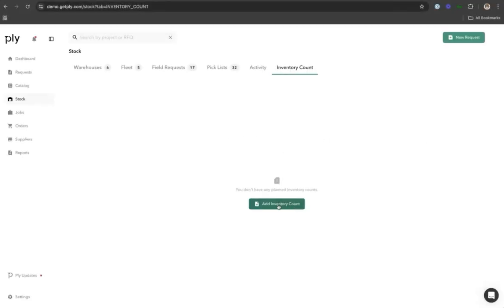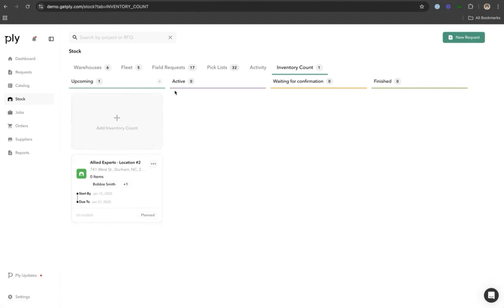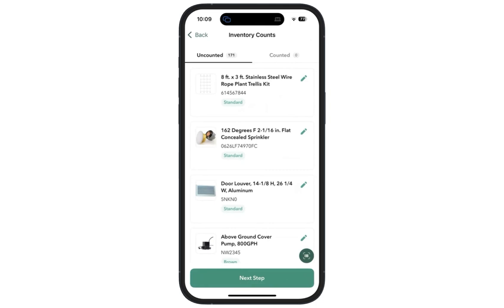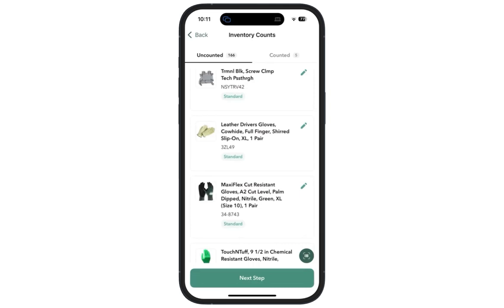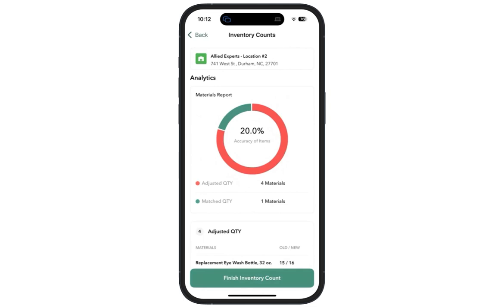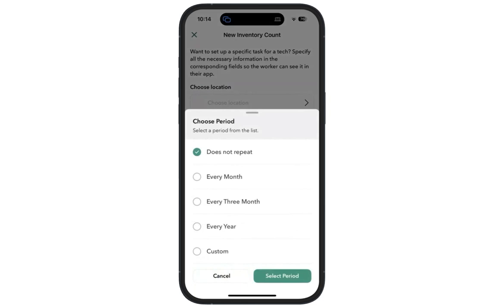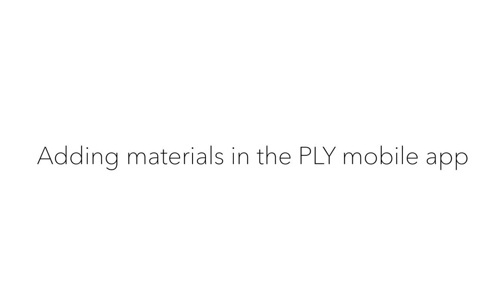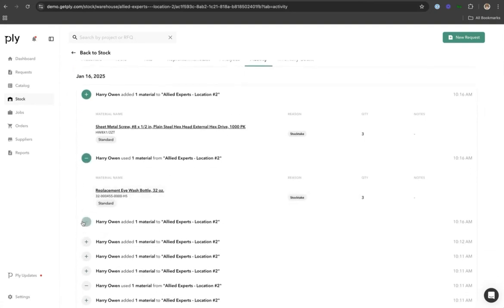Ply | Warehouse Cycle Counts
00:00 Inventory Cycle Count Overview
00:06 Add New Inventory Cycle Count
01:40 Cycle Count Card Board
02:15 Mobile App View On Cycle Count
05:17 How Cycle Count Helps to Adjust Material Numbers
08:14 Desktop Confirmation View
09:17 Post-Cycle Count Material Activity Tracking